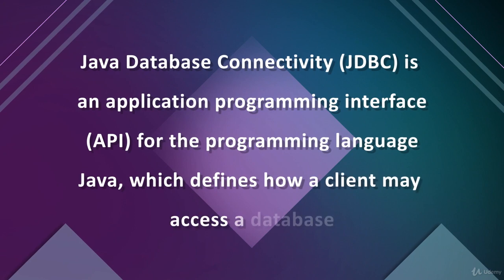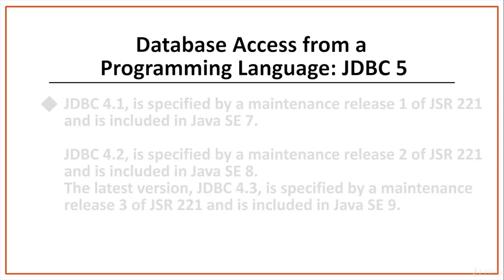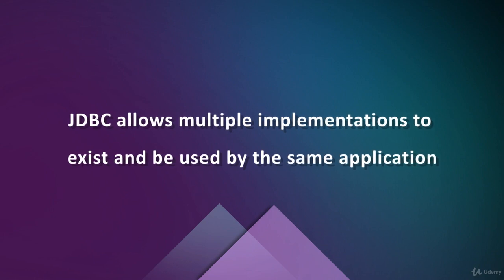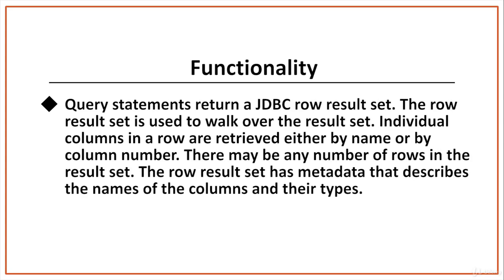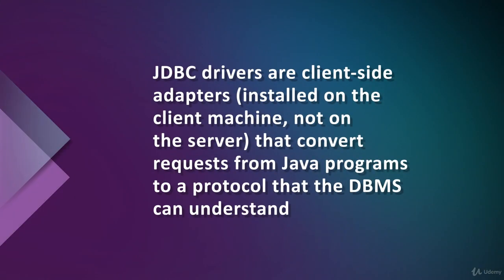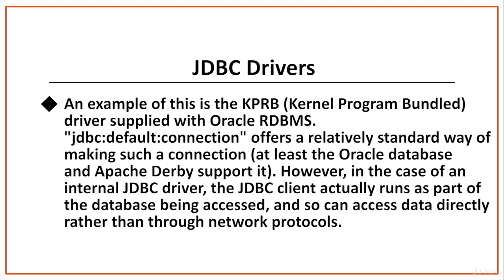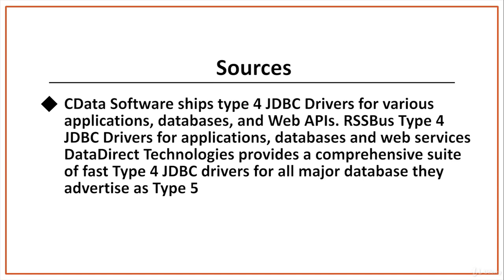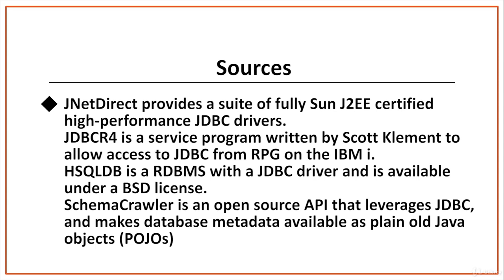11 - Database Access from a Programming Language JDBC 5